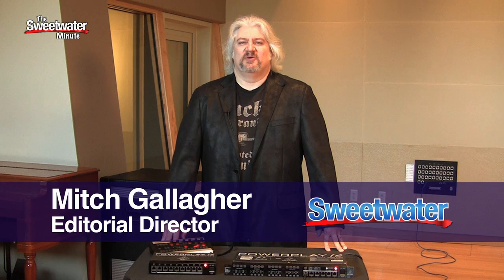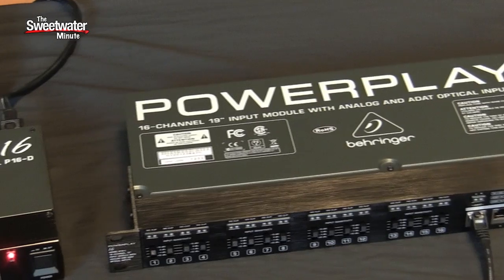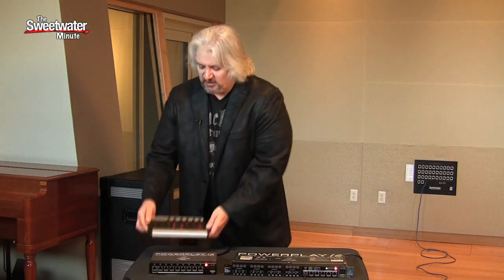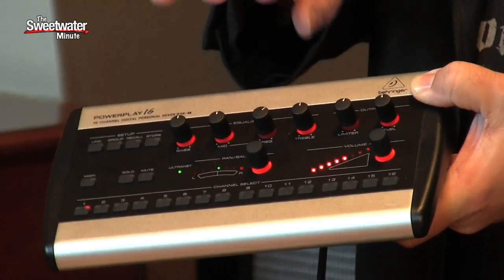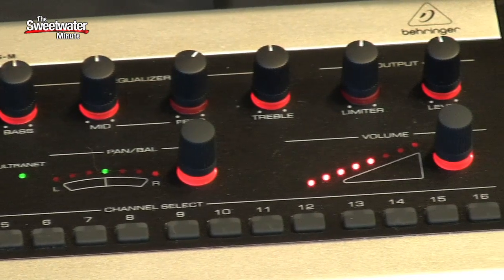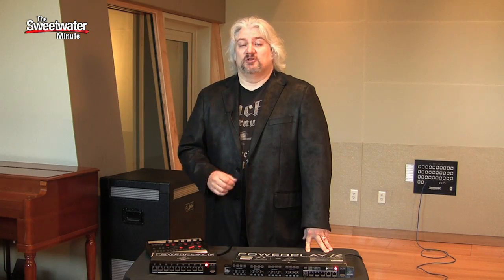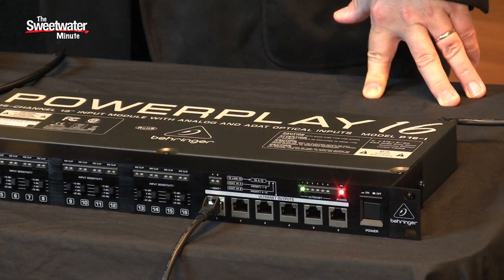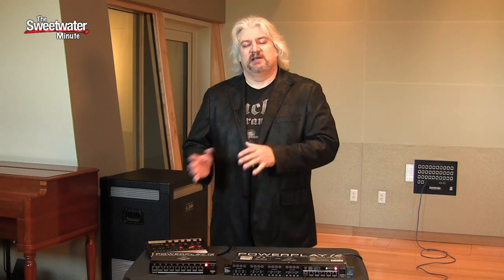Sweetwater Minute - Vol. 142, Behringer Powerplay 16 Monitoring System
Mitch Gallagher gives a concise overview of Behringer's Powerplay 16 monitoring system. This personal monitor mixing system gives you functionality at a small fraction of the cost of comparable systems. With support for up to 48 personal monitor mixers (when you use expander modules), this is a powerful system at an incredibly affordable price. Enjoy the overview, then learn all about Behringer's Powerplay 16 components right